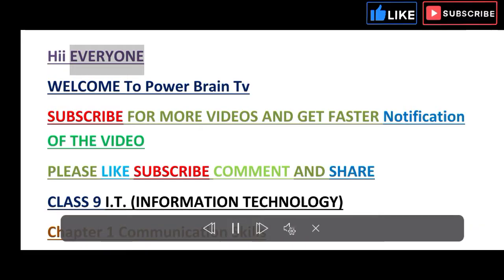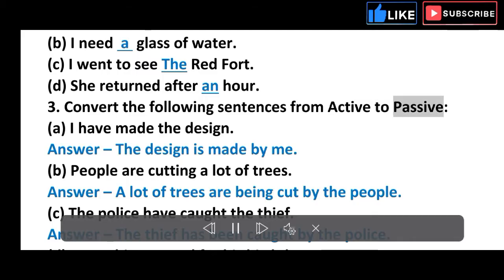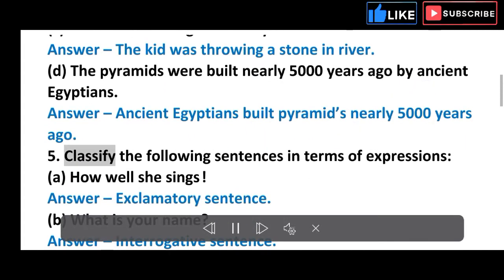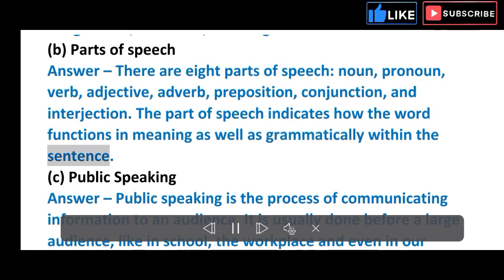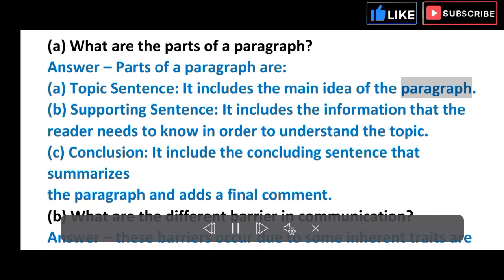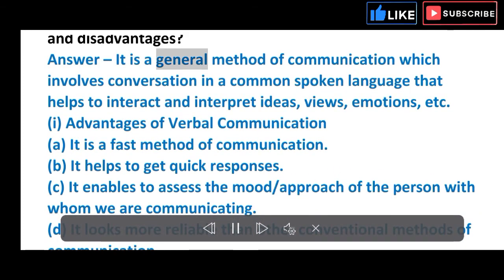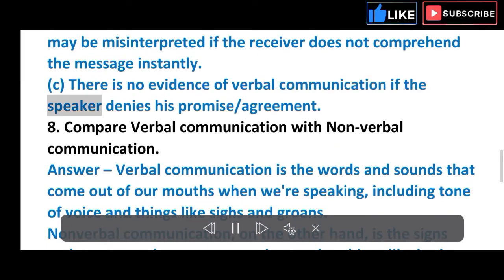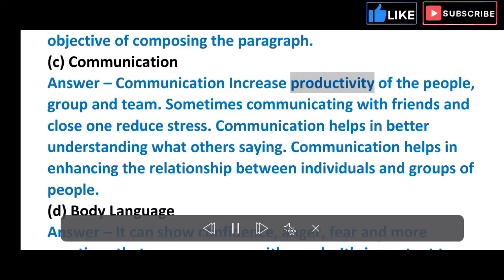Chapter 1 Communication Skills || Class 9 I.T (Information Technology) | Solution |Questions Answers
Class 7 Computer All Chapter Questions Answers video are already uploaded.